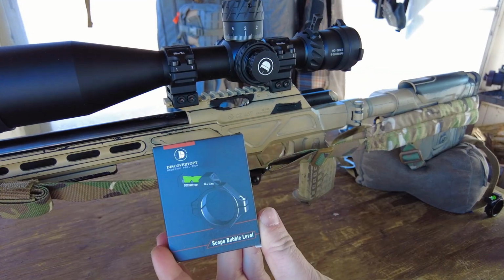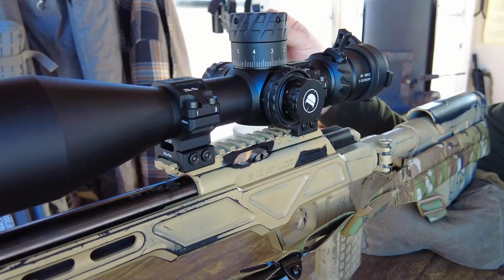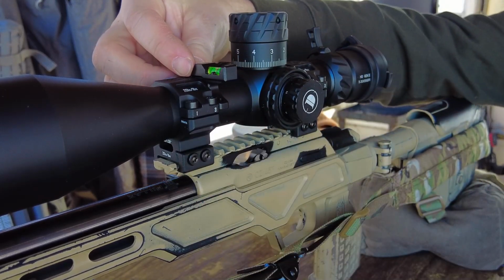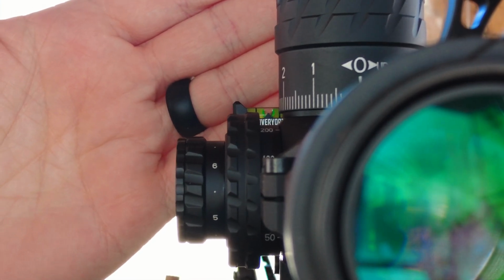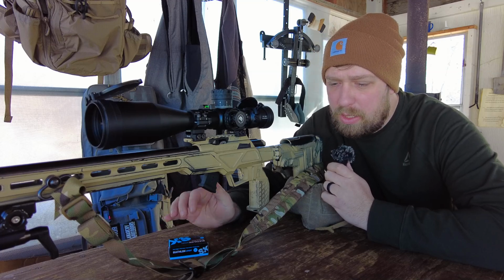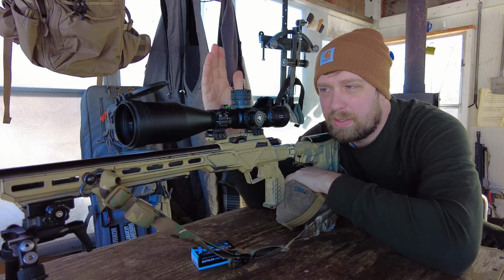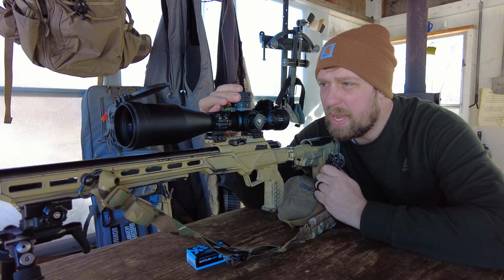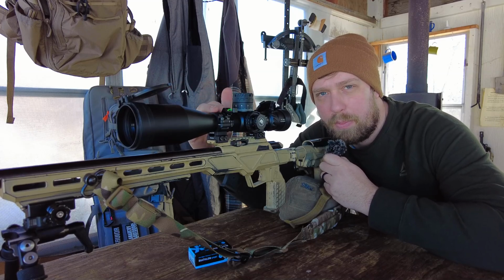DiscoveryOpt Multi-Sized Bubble Level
It's a great idea, and the fitment has been great on each size I've tested.